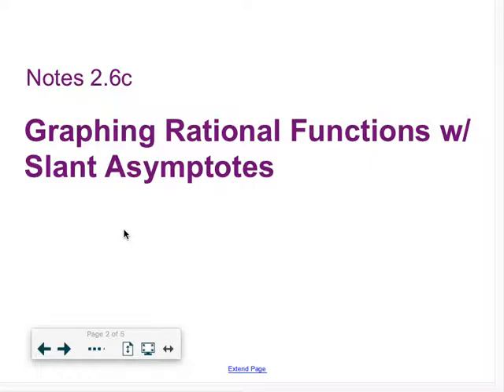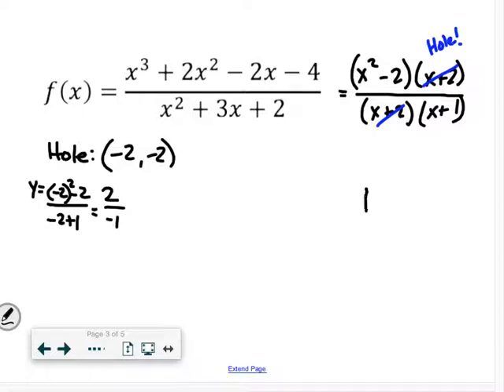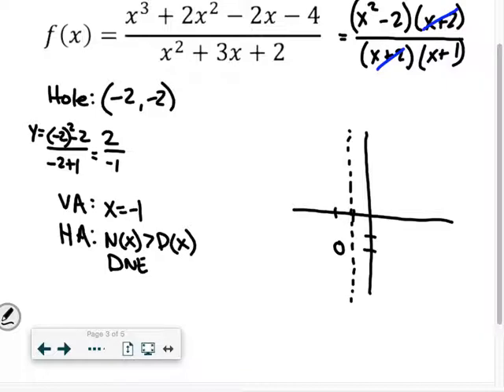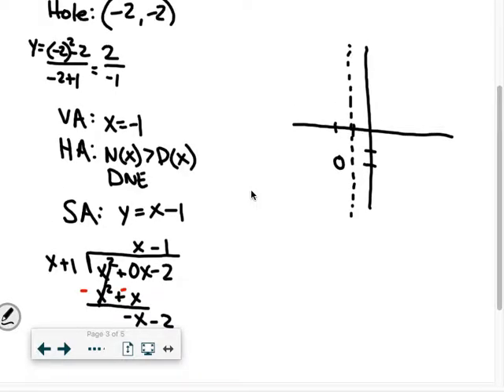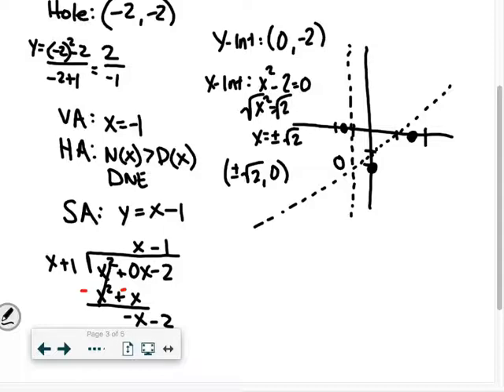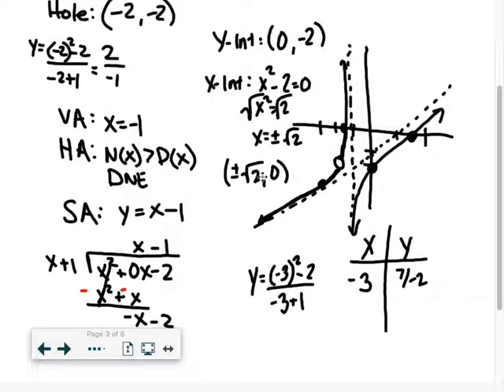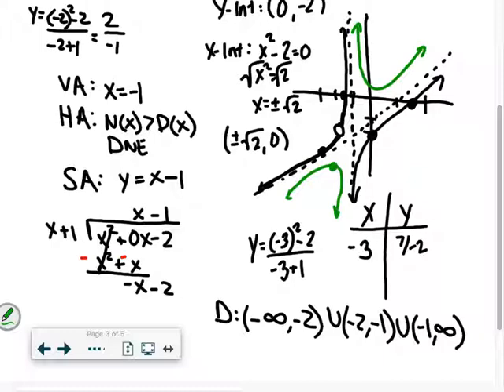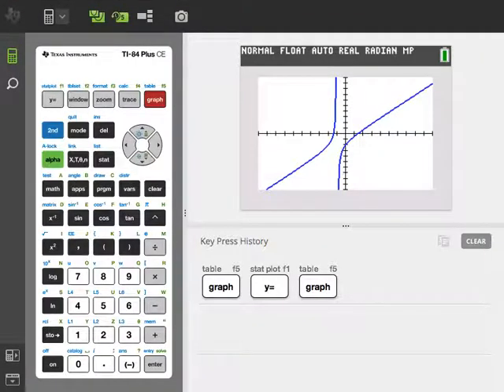Notes 2 6c Graphing Rational Functions w: Slant Asymptotes